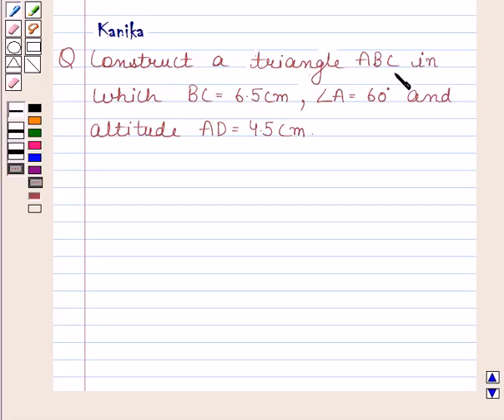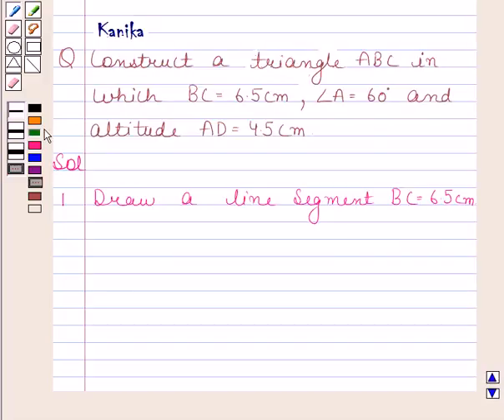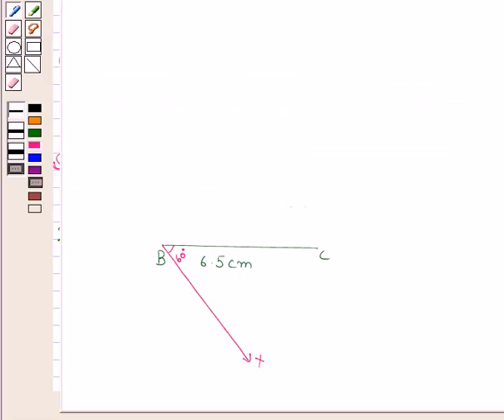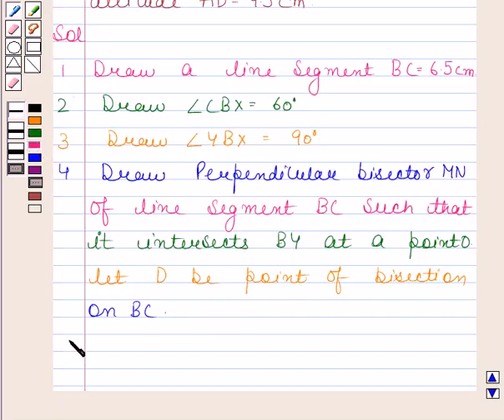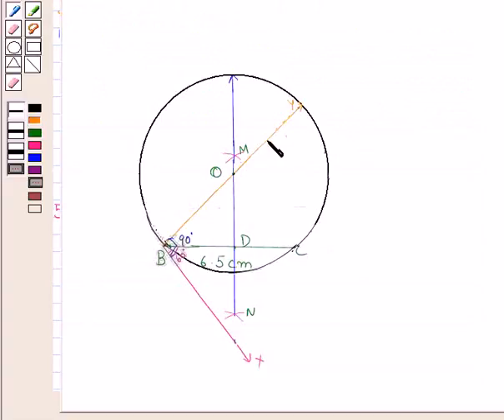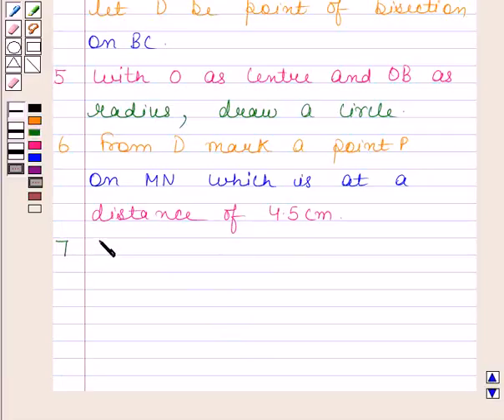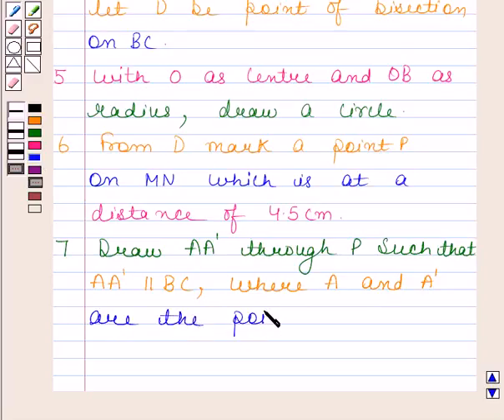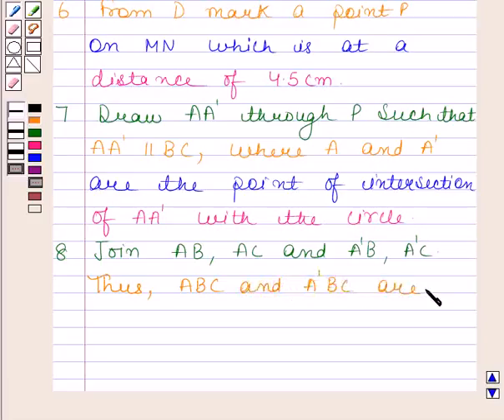Maths X CBSE OD B 2004 1 15